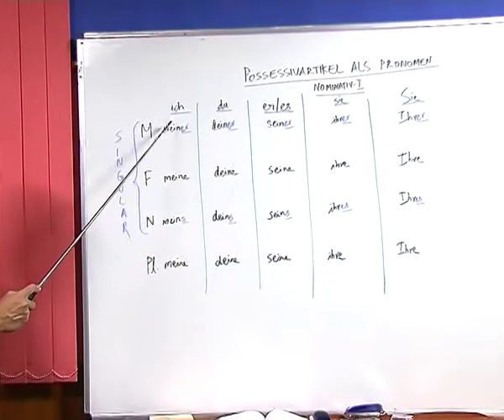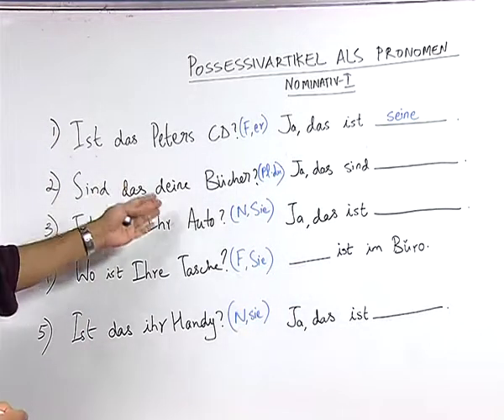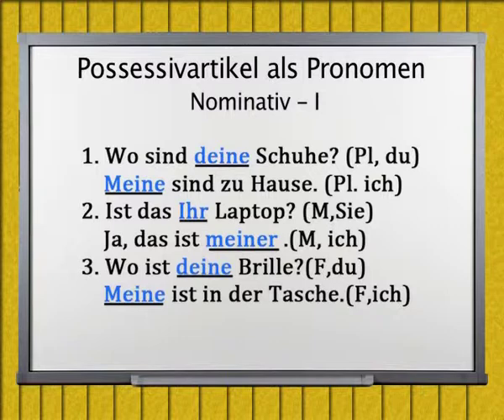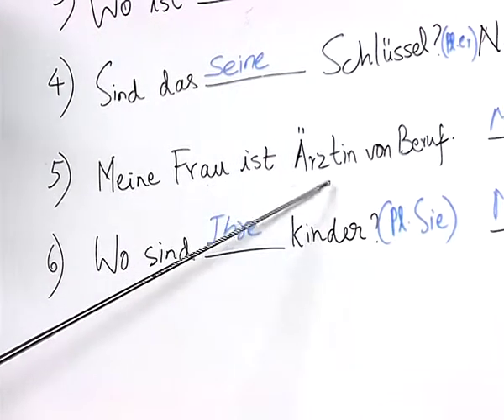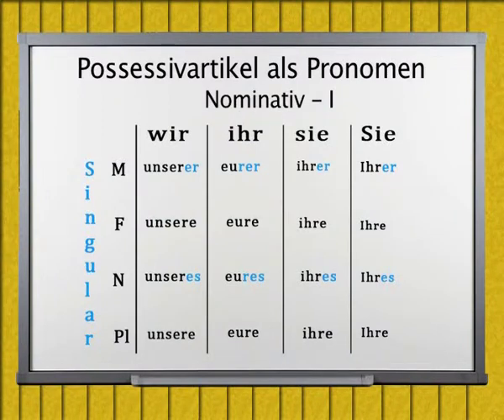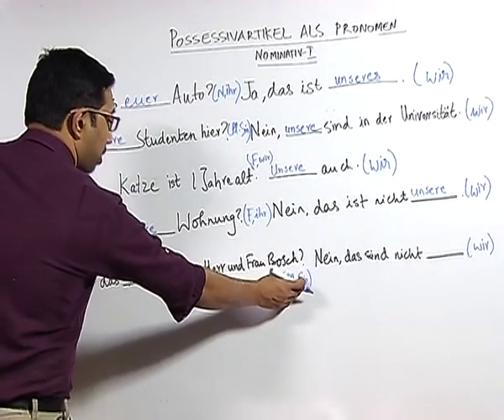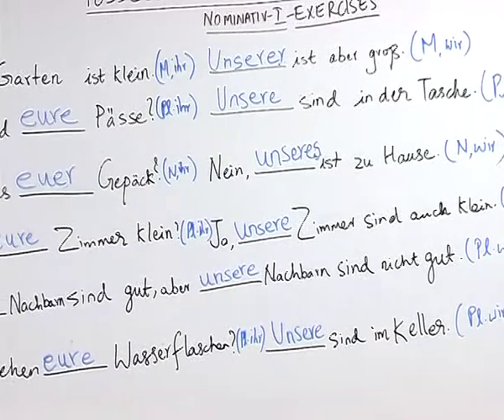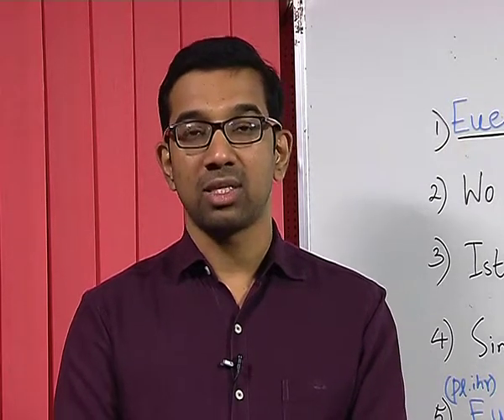L23 Possessiv Artikel als Pronomen I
Subject: German
Course: Let's Learn German